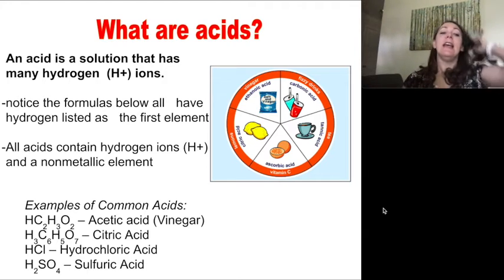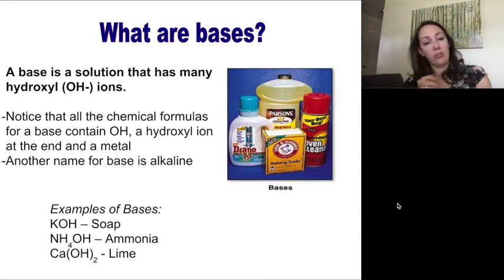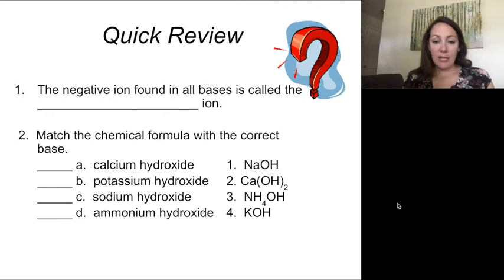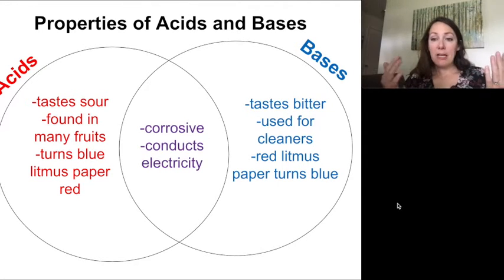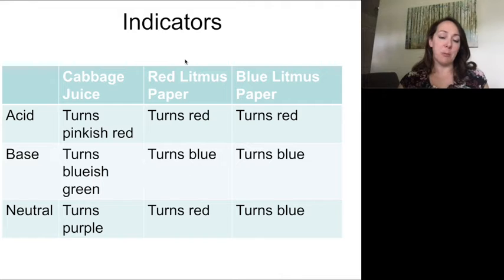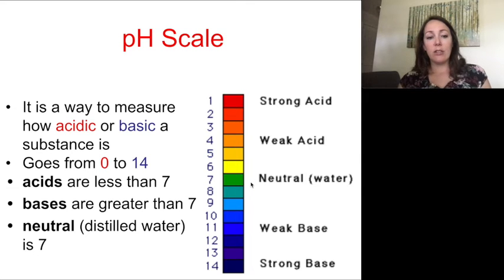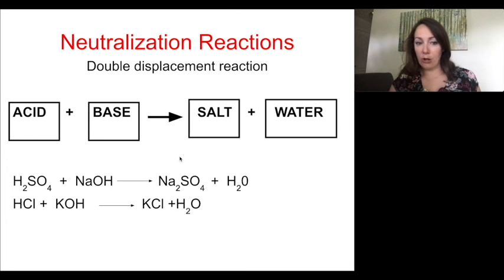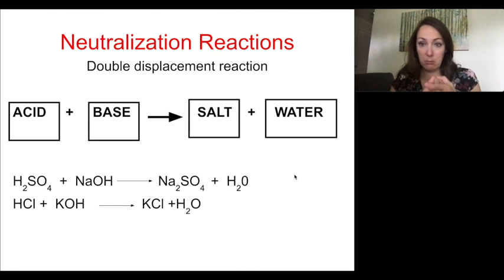Acids and Bases